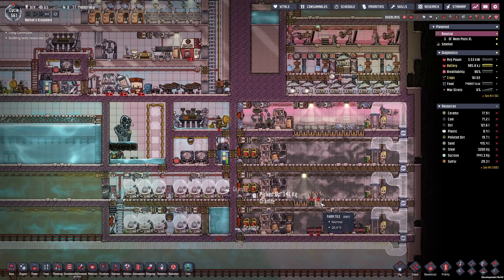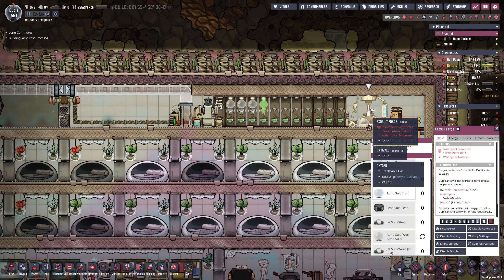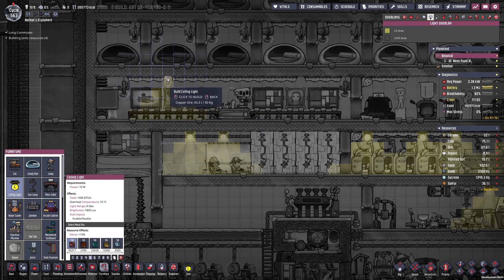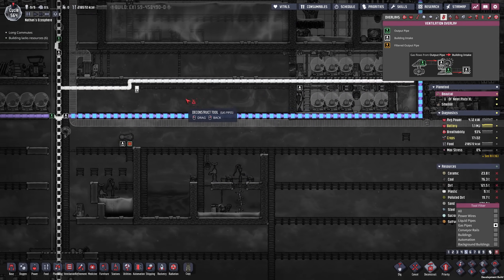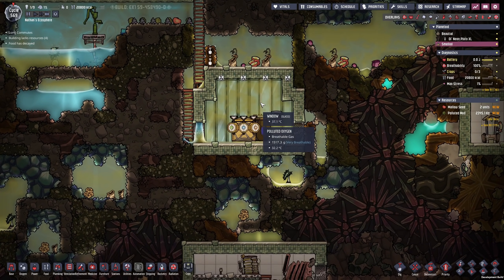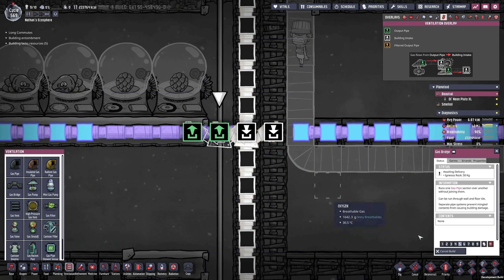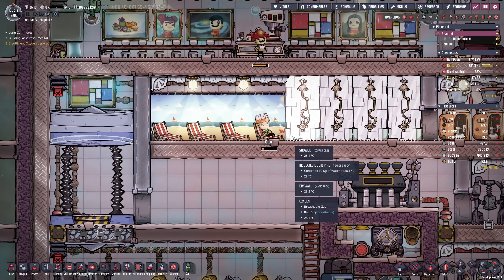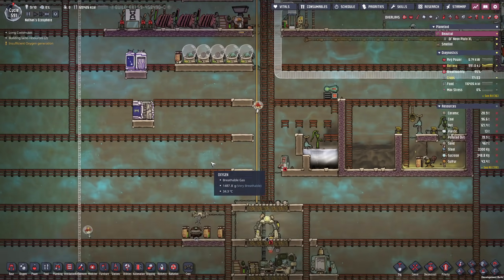SCOUTING SECOND PLANETOID - Oxygen Not Included: Ep. #20 - The Ultimate Base 2.0 (Spaced Out DLC)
Hello everyone!
Today, it's finally time to scout the second planetoid and start setting up some infrastructure for duplicants to operate. Hope you enjoy!:)

ONI on Steam:
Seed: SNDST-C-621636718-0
Mods: Pliers, Deconstructable POI Props, Better Deselect, Supress Notifications